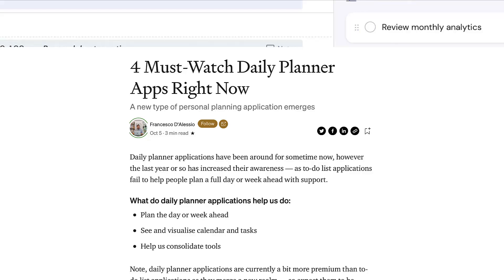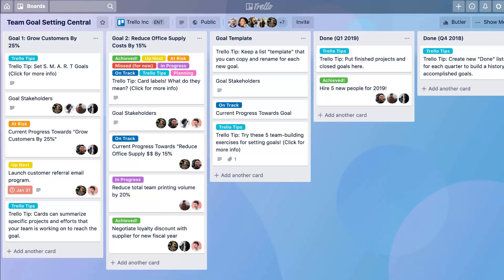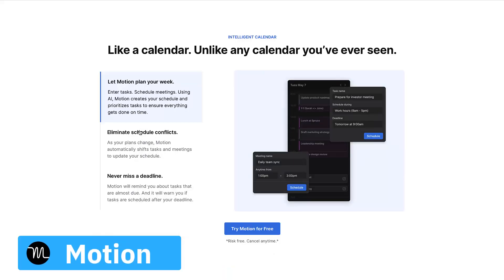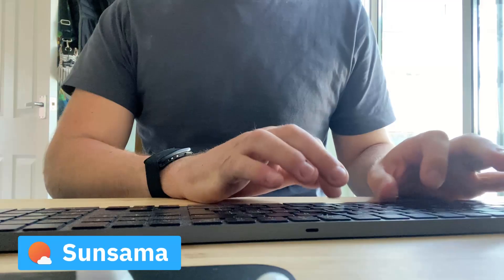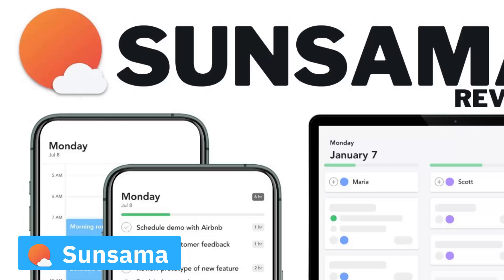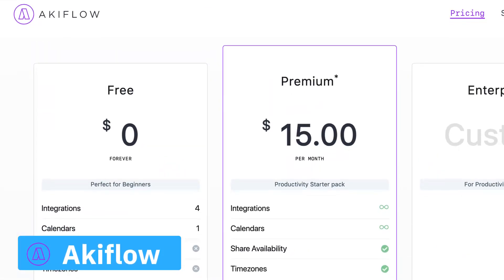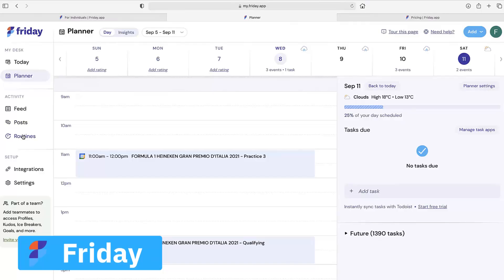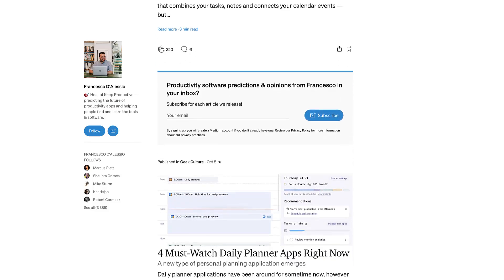4 Must Watch Daily Planner Apps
Stop doing busywork! Try Bento Focus Find the best productivity tools with our Daily planner applications are becoming the new to-do list apps. All Motion, Sunsama, Friday and Akiflow are interesting takes on the day planner applications that help you to plan your day and even consolidate tools into one app. Read the article

00:00 - Introduction
01:11 - Motion
01:52 - Sunsama
02:45 - Akiflow
03:20 - Friday

🌿  DISCOVER MORE